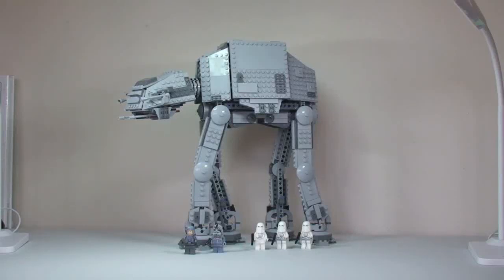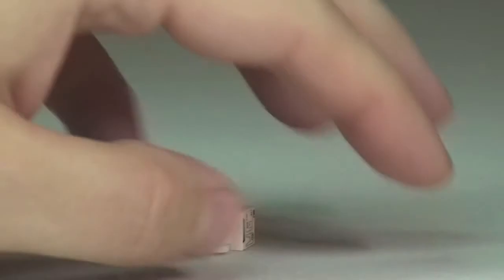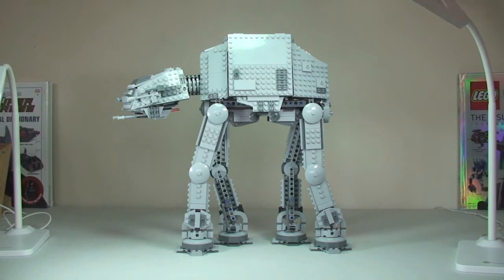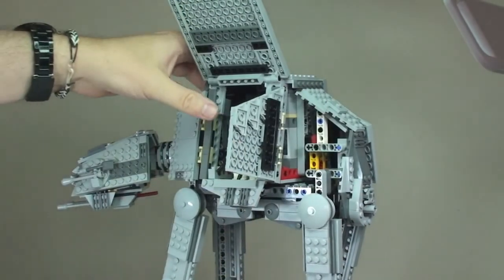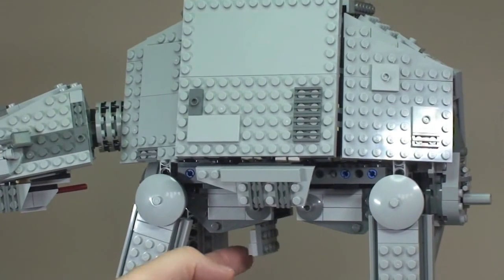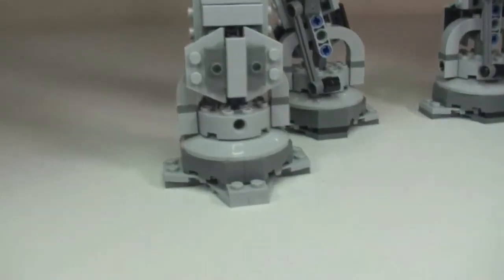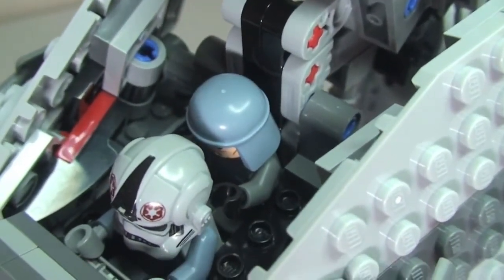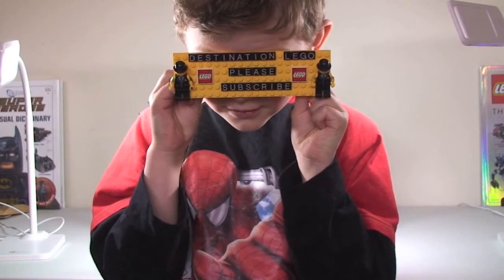LEGO Star Wars AT-AT set 75054 Full Review Summer 2014 wave